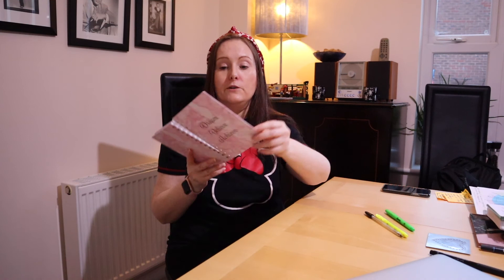Dream It, Do It Day 10: Big Picture Life Goals Vision Board | Daily Planning & Goals Workshops ✨💫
Welcome to Day 10 of Dream It, Do It. Today we're talking Vision Boards again but this time we're creating a digital board that represents your long term or big picture life goals.

I refer to some of the earlier videos in the Dream It Do It series today, so here are the quick links to those videos for you:

Hey there, Corinna here!

I'm a fun-loving mummy of one, living (& working) in our dream home, sharing the very best of everything I love about personal development, being a business boss and how to live a life of your dreams. I love sparkles, bubbles, Disney, keeping fit from home & home decor.

I help driven and enthusiastic new business owners build their own thriving work-from-home business, just like I have built up over the past few years.

If you would like to find out how I can help you achieve YOUR OWN work from home business then you can find my contact details and information request links below...

I can't wait to hear from you!

Corinna x

♡ For info on how to get fit & healthy from the comfort of your own home by joining my virtual workout studio:
If you would like to try one of my workout samples for free simply drop me an email request.